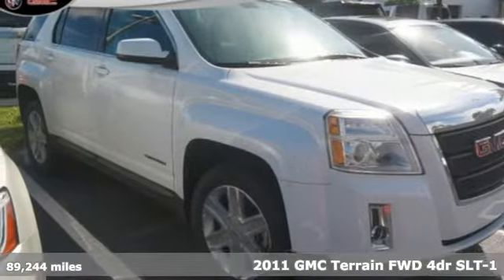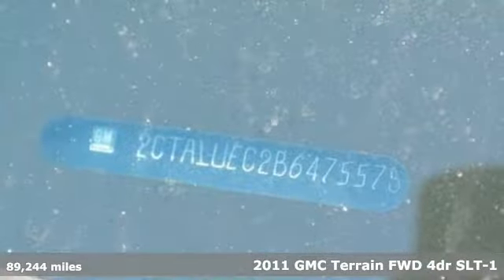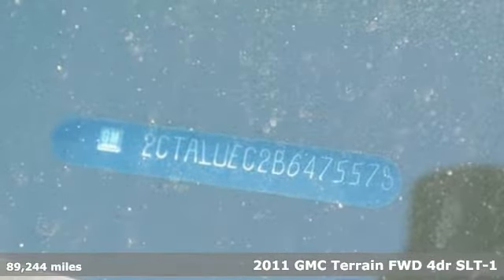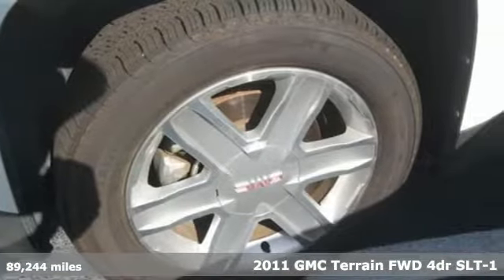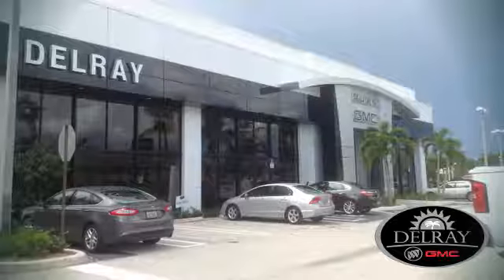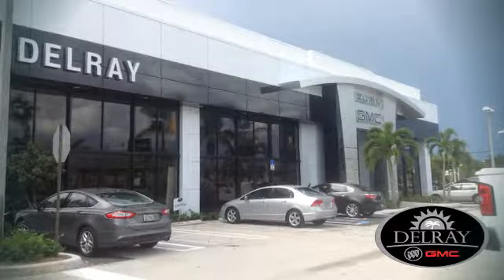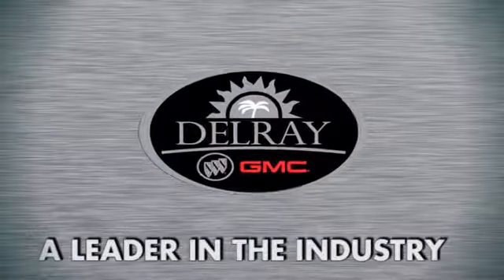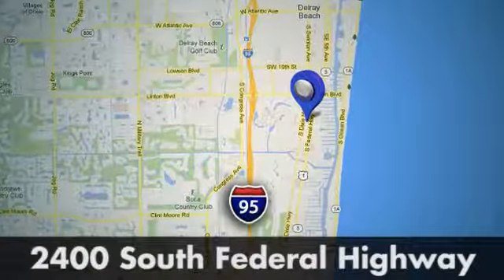2011 GMC Terrain Delray FL West Palm Beach, FL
Year: 2011
Make: GMC
Model: Terrain
Trim: SLT-1
Engine: 4 Cyl. 2.4
Transmission: Automatic
Color: Olympic White
Interior: Brownstone
Mileage: 89244
Stock #: 475573U
VIN: 2CTALUEC2B6475573

Address:
2400 S. Federal Highway